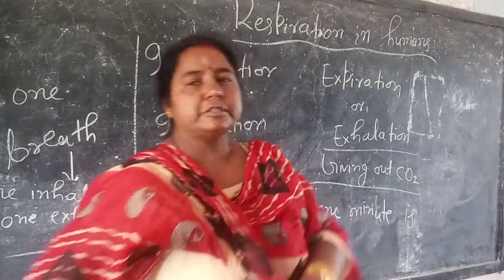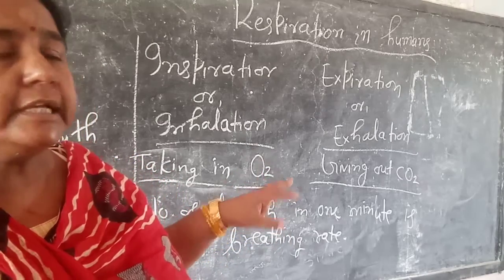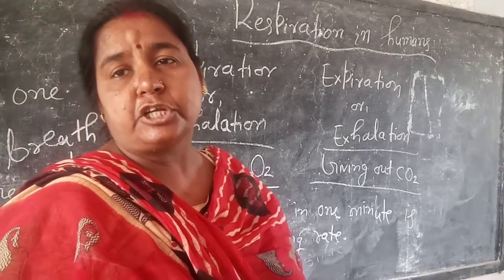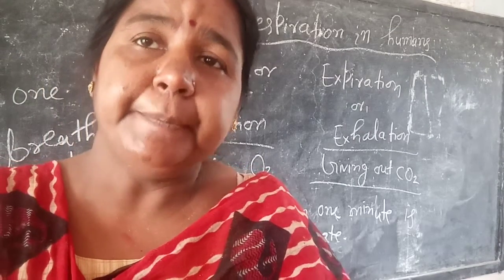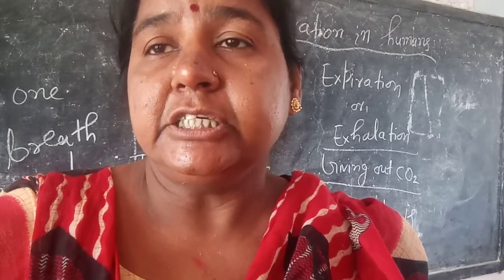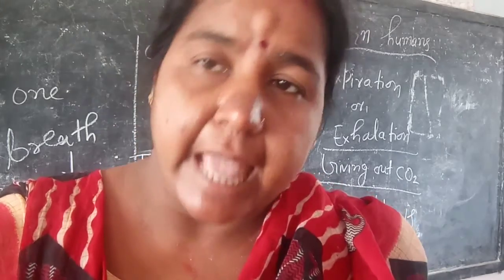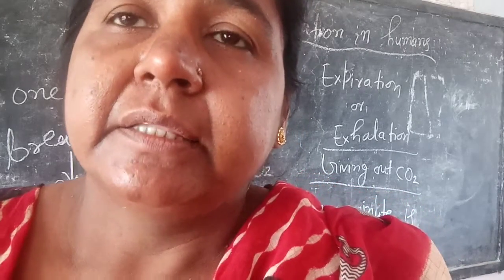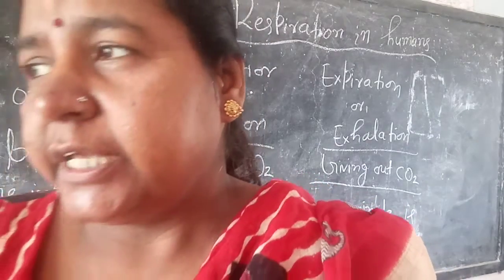Class Vll. Breathing